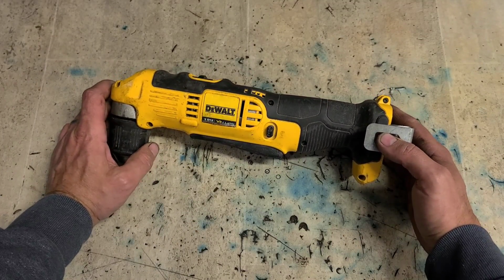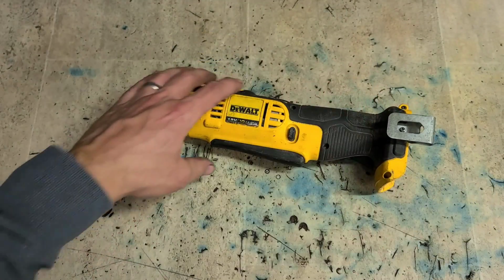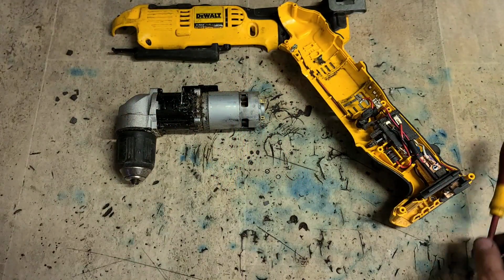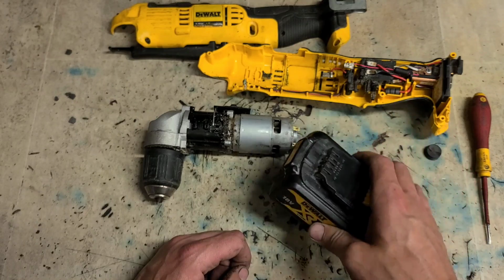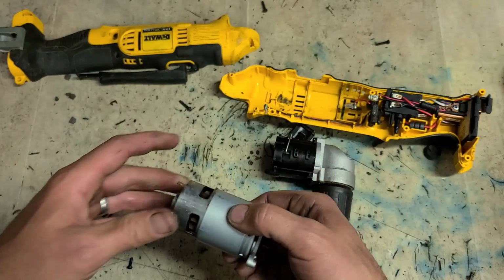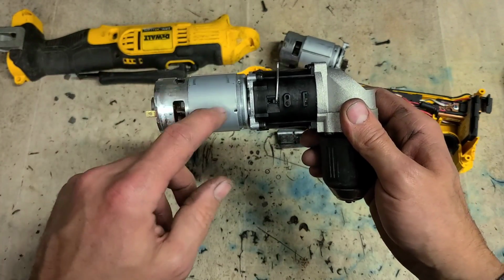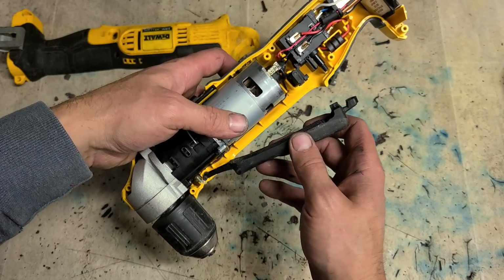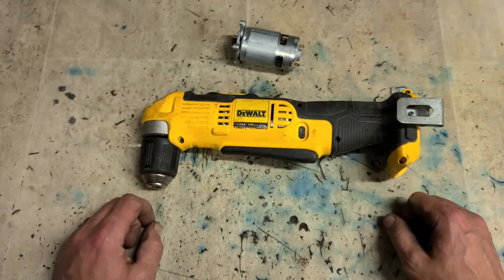How to replace a burnt out motor on a Dewalt DCD740 cordless Angle Drill.